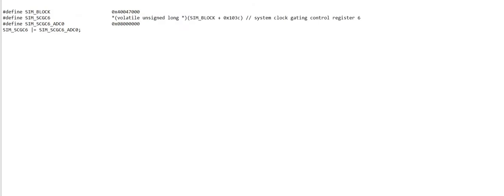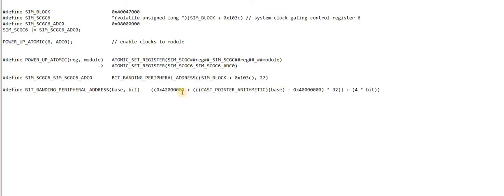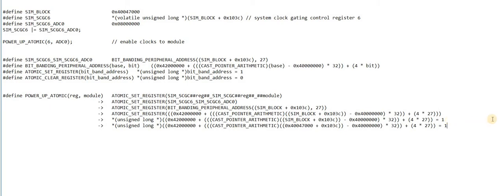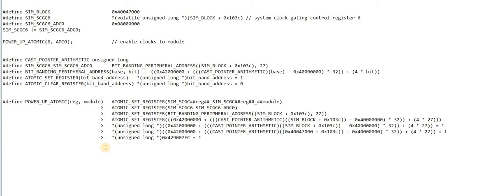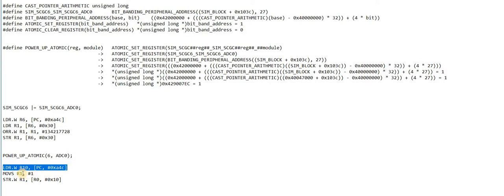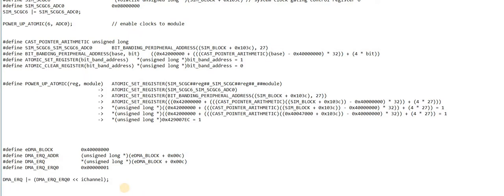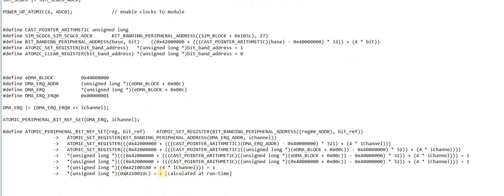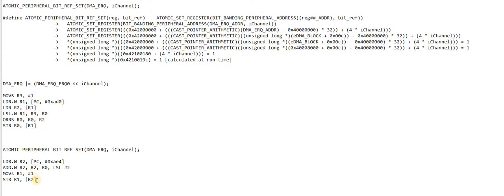Bit-banding in practice on Cortex-M4 in Kinetis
Video showing practical bit-banding using macros to simplify use and make code portable. Illustrating the possible effects on code size and speed, plus explaining the advantage of its atomic nature to avoid potential issues with interrupt and DMA writes to the same address that can result in potential system instability.

This video assumes some basic knowledge of the bit-banding capabilities of the Cortex-M4 and is therefore not necessarily suitable for beginners, who are advised to first study basic bit-banding theory [eg.